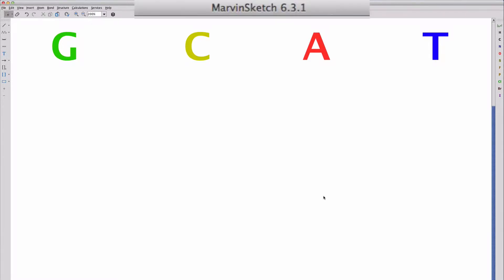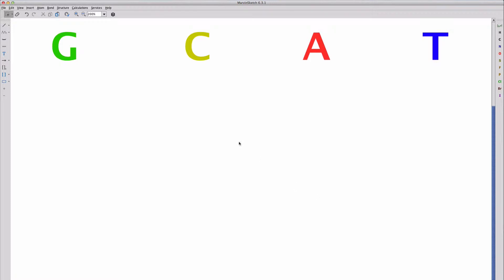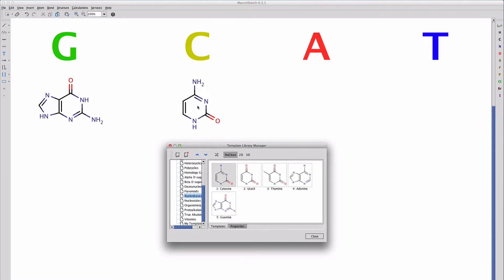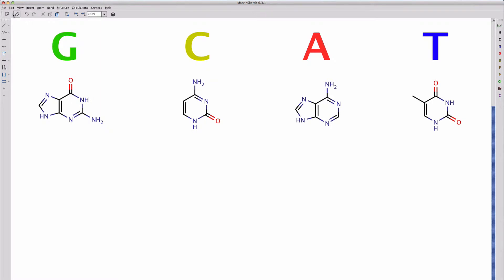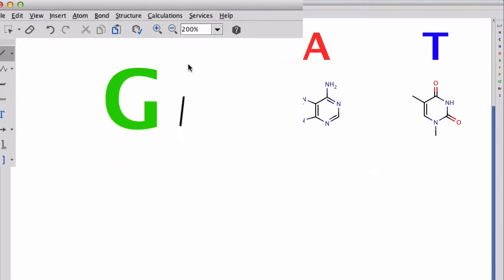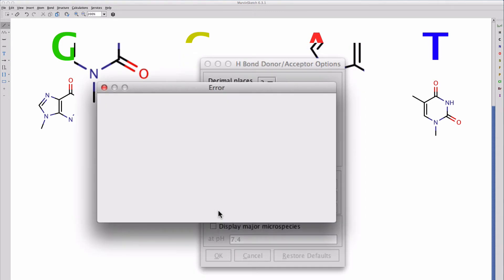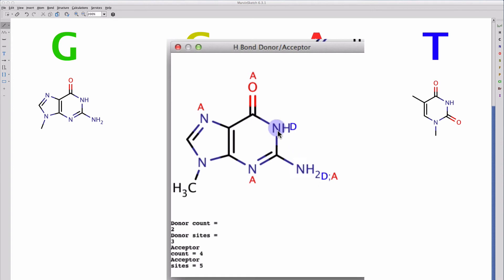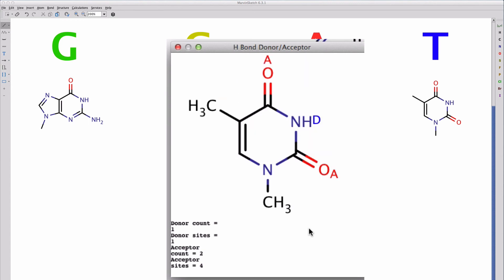The Nucleobases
MarvinSketch is used to show the structures of the nucleobases and to calculate their hydrogen bonding properties.